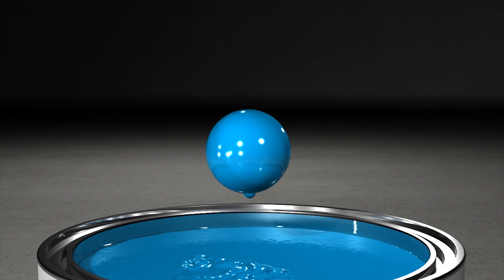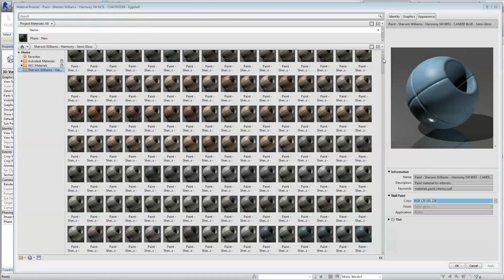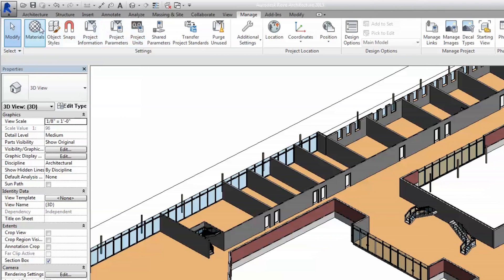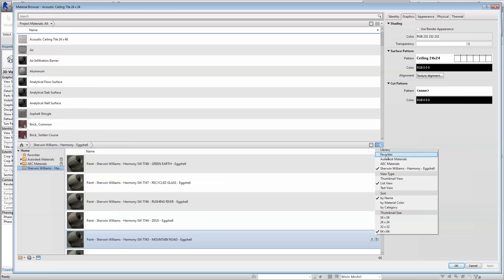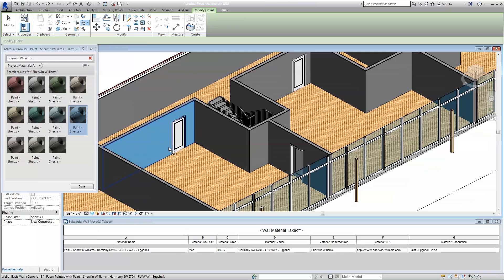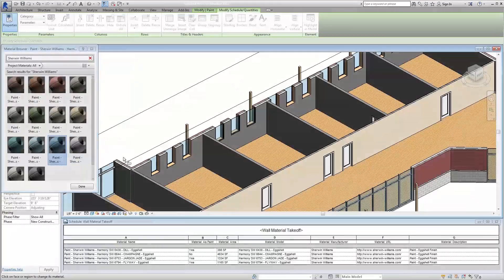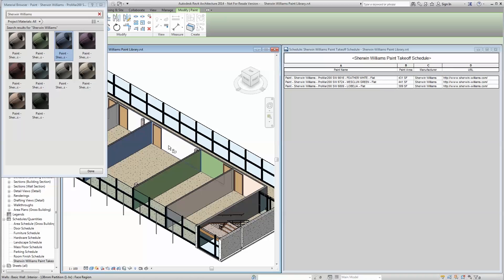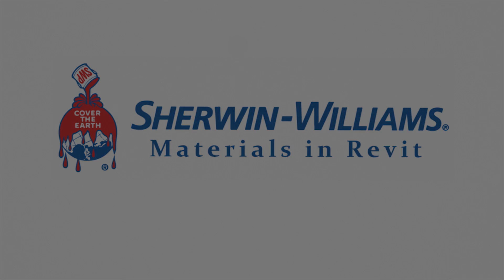Revit How-To - Sherwin-Williams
Sherwin-Williams continues to be a leader in providing BIM content to the architectural community with our Revit Materials Library. Watch this 5-minute video for step-by-step instructions and see sample projects.  From downloading the Library files to applying color selection to the building model and materials schedules, this new video provides a complete how-to guide for design professionals.